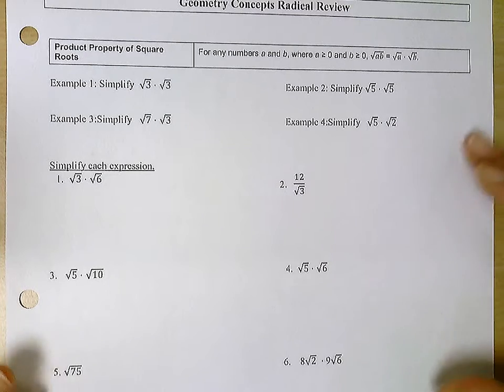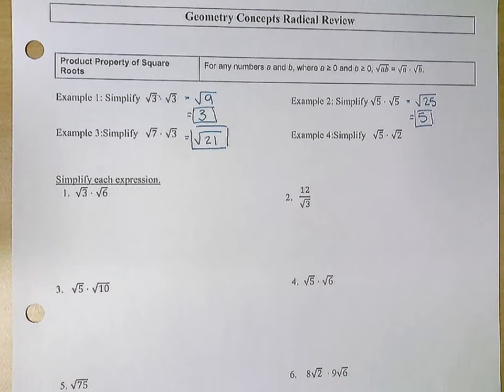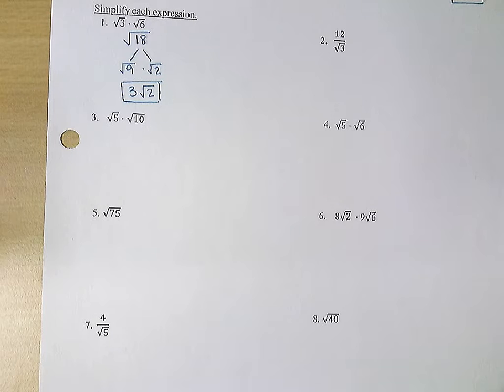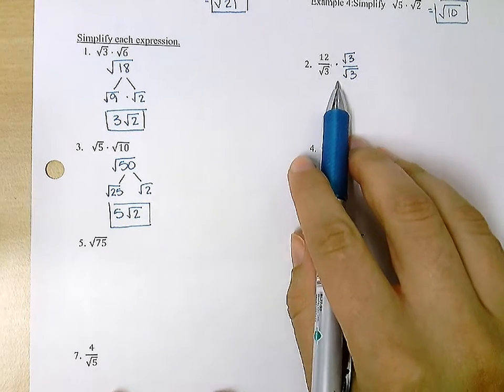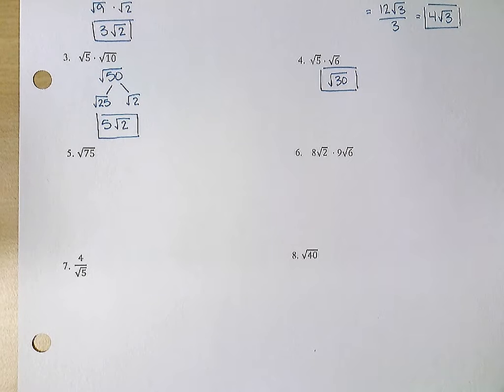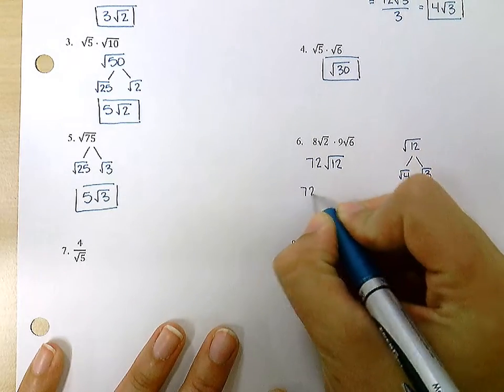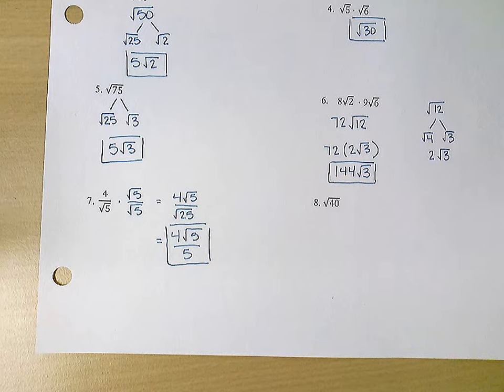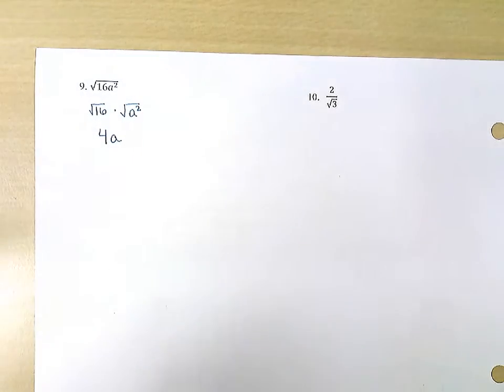Lesson radical review